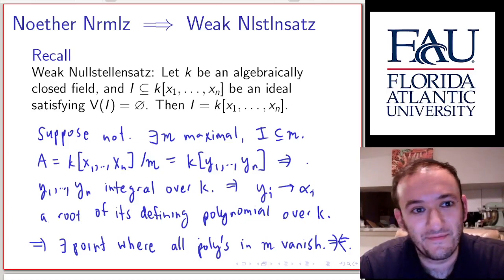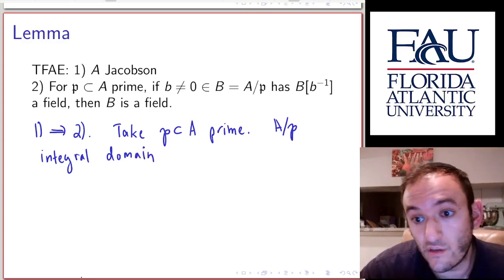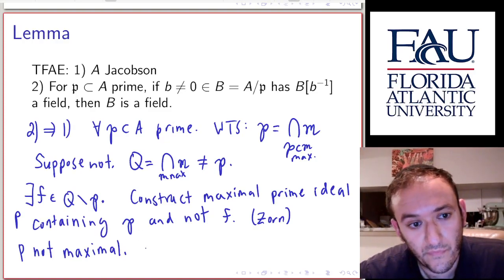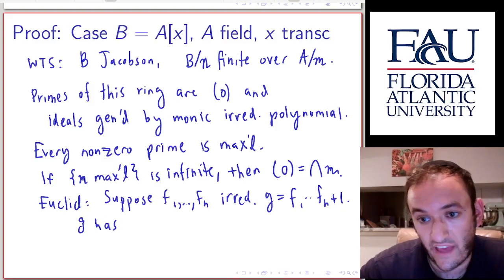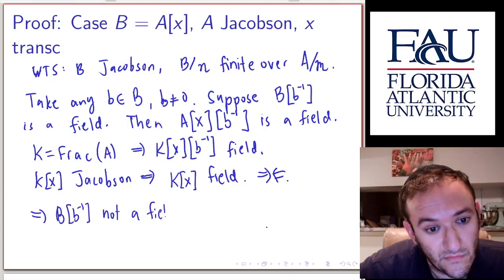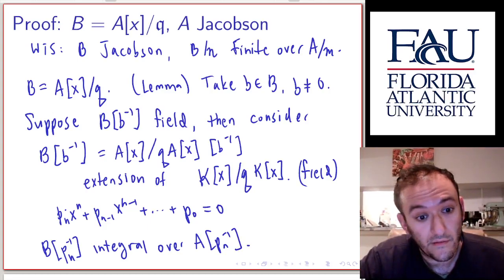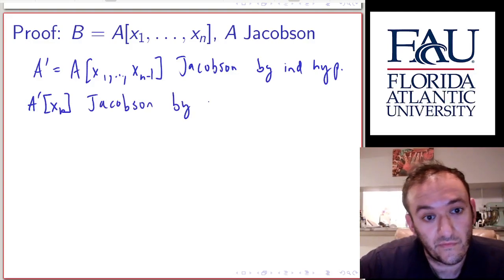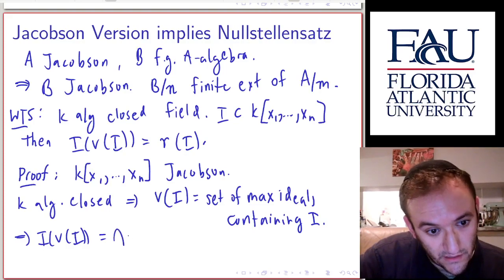Nullstellensatz Part 2 (Commutative Algebra 18)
We'll present another proof of the Nullstellensatz -- this time, Krull's proof using Jacobson rings. The proof is a bit detailed, but the consequence is cleaner: you can go straight to the classical Nullstellensatz without stopping at the weak version.

Apologies for abrupt start -- this is the second half of the previous lecture.